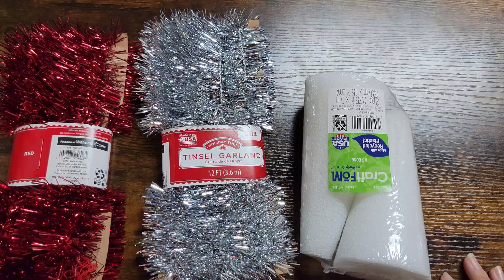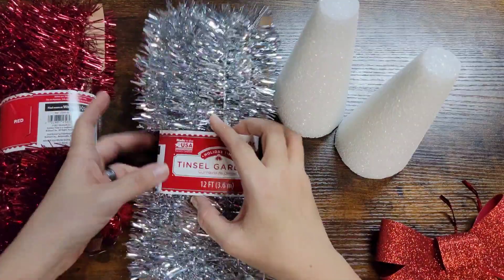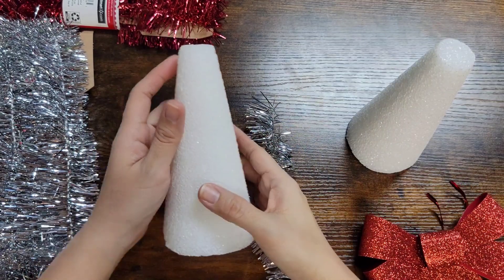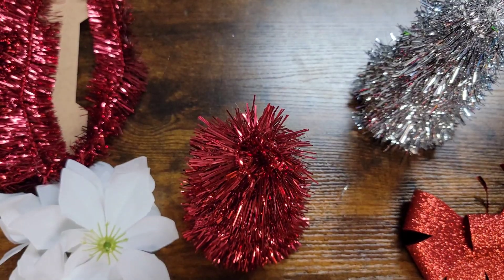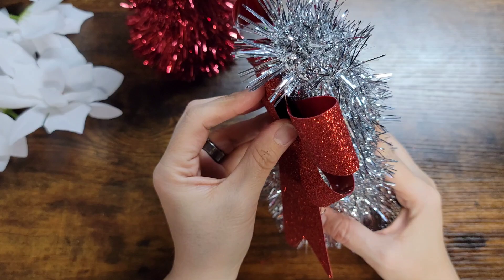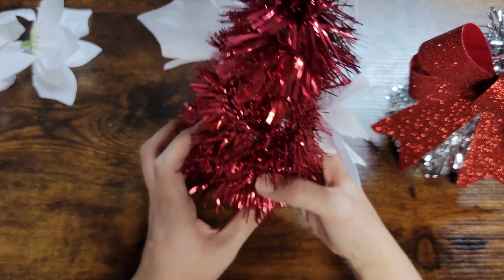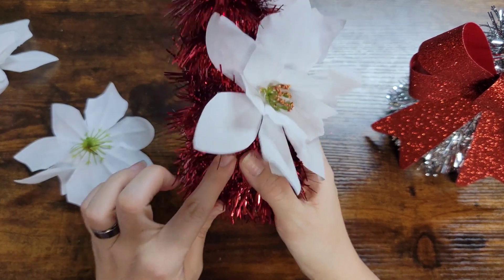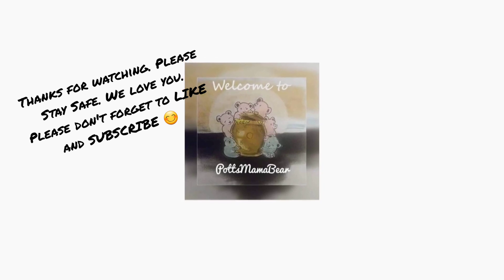Making Mini Christmas Trees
Hello Loves, thank you for visiting our channel. In this video I show you how to make these absolutely adorable mini Christmas trees. So much fun to make. Please Stay Safe out there loves. We love you all so much.